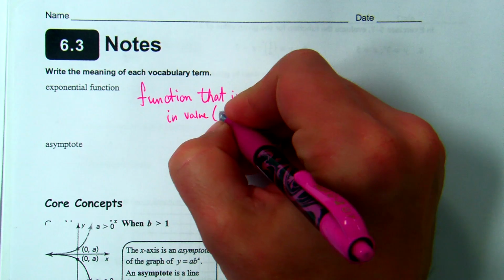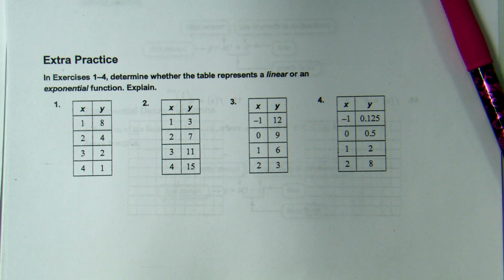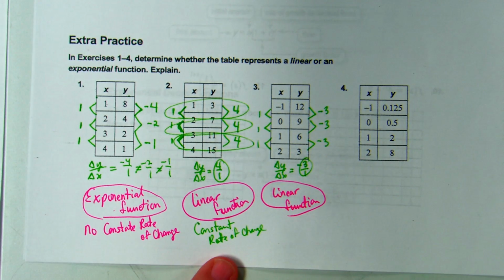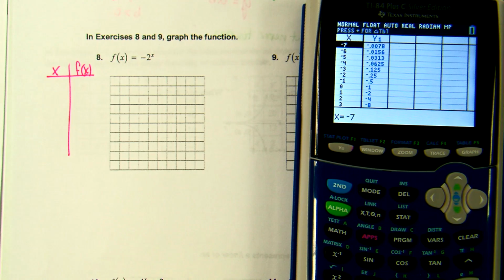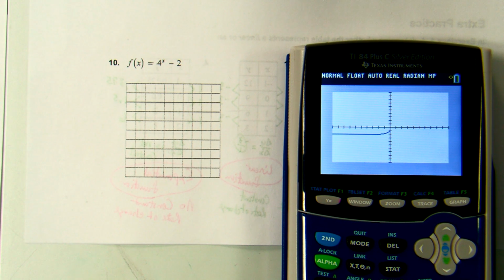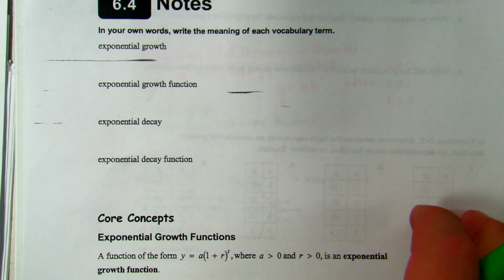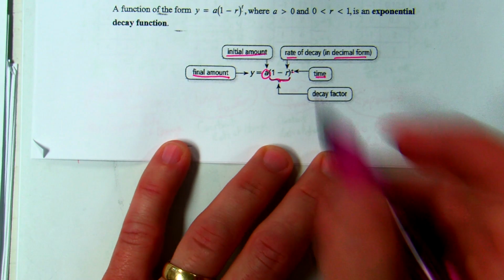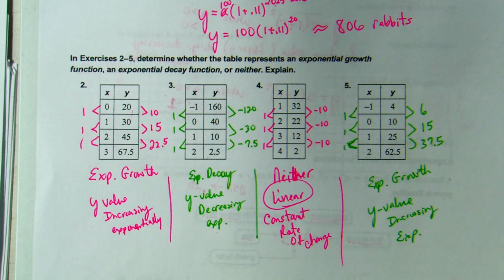Algebra I - 6.3-6.4 Notes